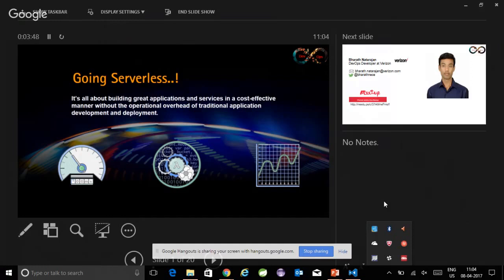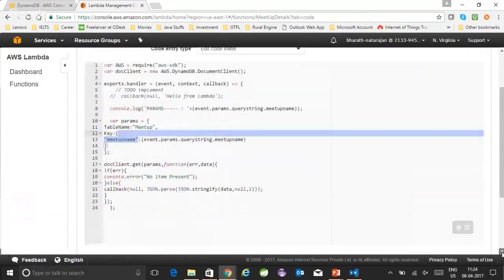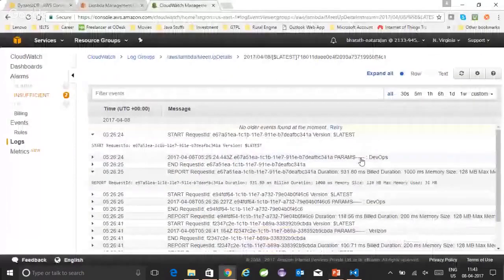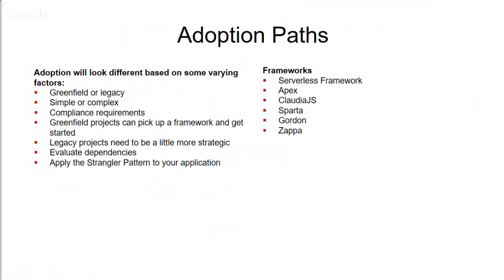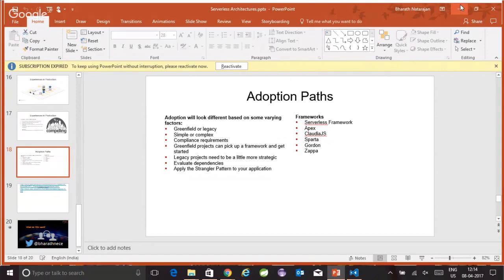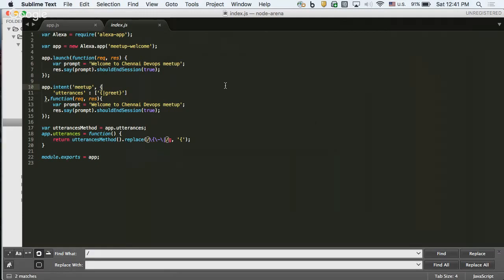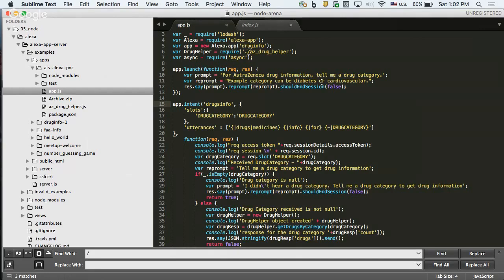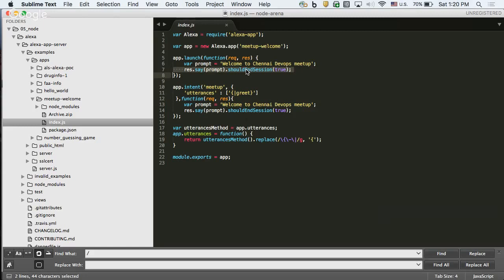Chennai DevOps Meetup Delivery - 15 - 08th April 2017